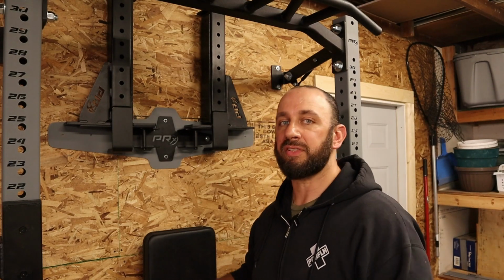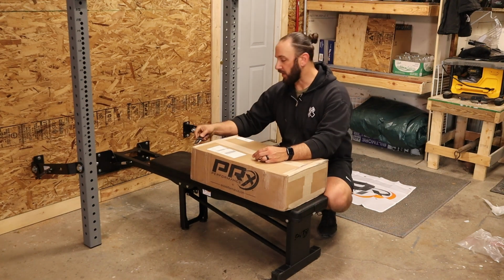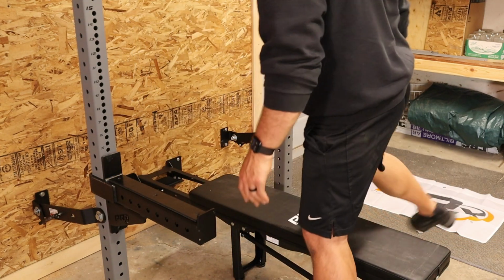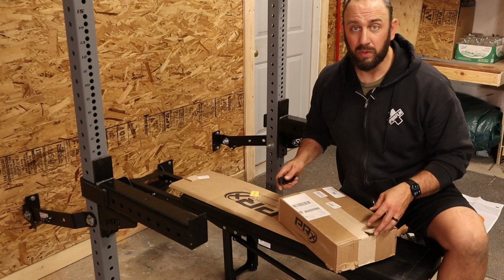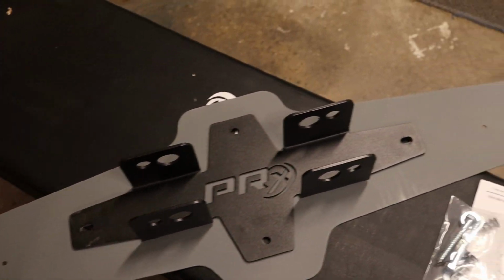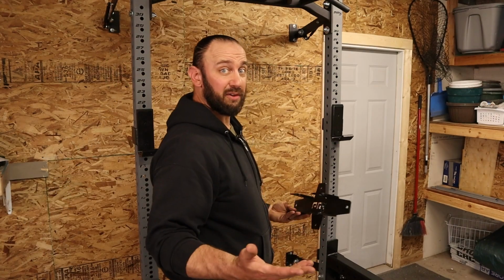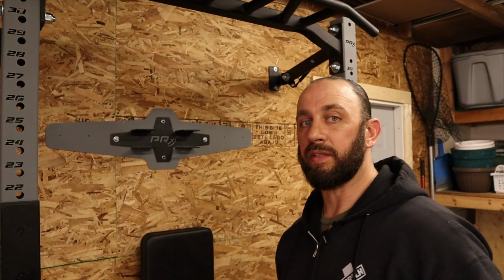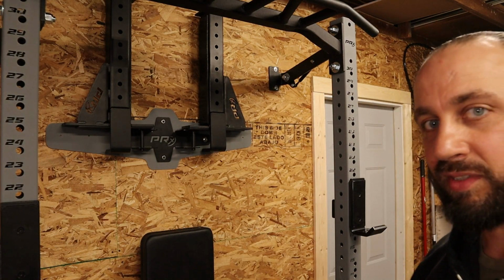PRx Spotter Arms and Storage INSTALL & INITIAL REVIEW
The PRx Spotter Arms and Storage are a must have addition to your home gym using the PRx Profile system. So sleek and sturdy and easily stored away to save space. This video covers the installation process and gives an initial review of the PRx Spotter Arms and Storage.

TIMESTAMPS
00:00 PRx Spotter Arms
00:46 Unboxing
01:05 Attaching to the Rack
01:57 Spotter Arm Storage Unboxing
03:06 Spotter Arm Storage Install
04:50 My Initial Thoughts

My goal is to help you perform better and recover faster so that you can live healthier every single day.

to learn more!

Support Your Fitness and this Channel